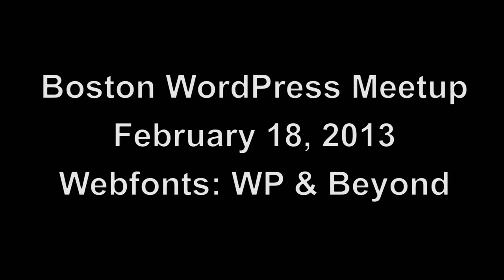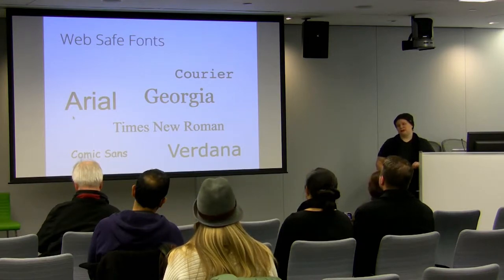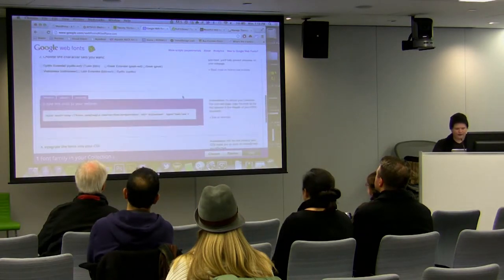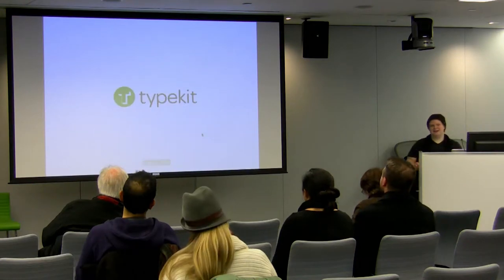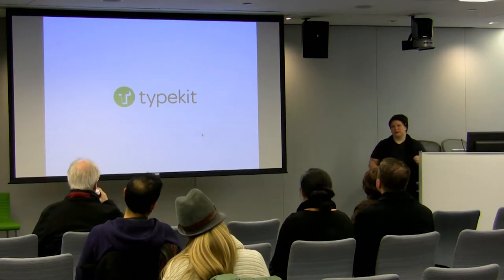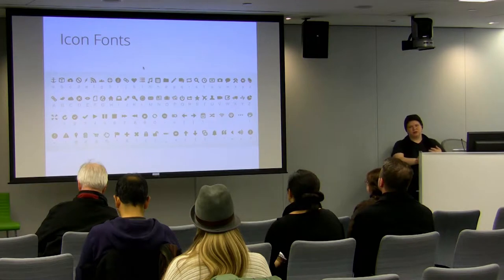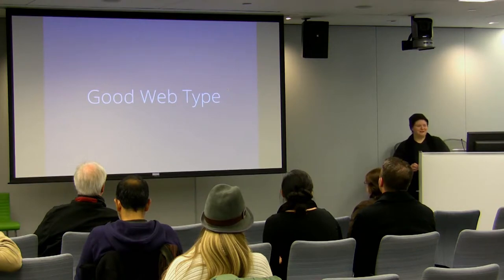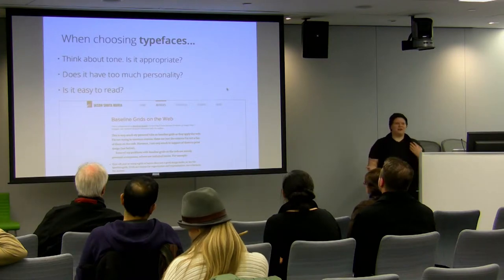2013-02 BWPM Webfonts - WordPress & Beyond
Web Typography: WordPress and Beyond by Mel Choyce (@melchoyce) With the rapid popularization of web fonts, type on the web has never been more exciting! We'll learn a bit about basic typographic principles, review techniques and services for integrating web fonts into your WordPress sites, and finally conclude with a bit of speculation on where type on the web is heading.

Mel Choyce is a UI designer who is passionate about WordPress. She is currently a user experience apprentice at Fresh Tilled Soil.